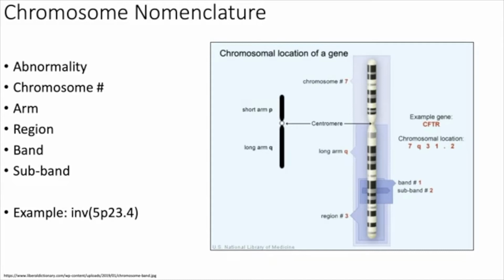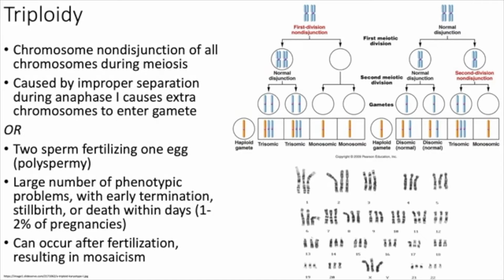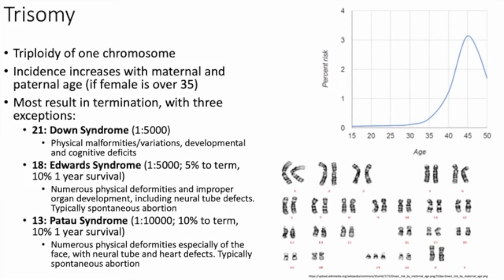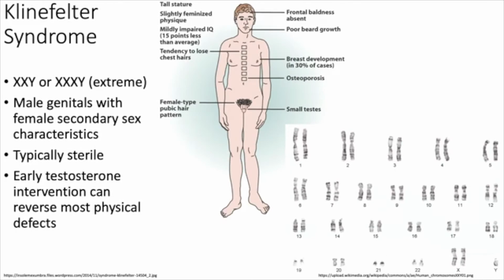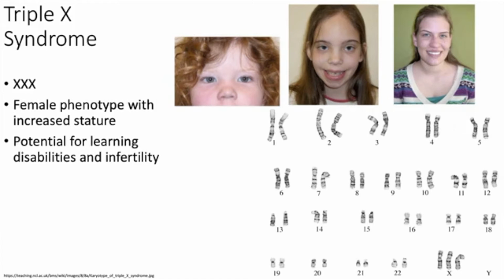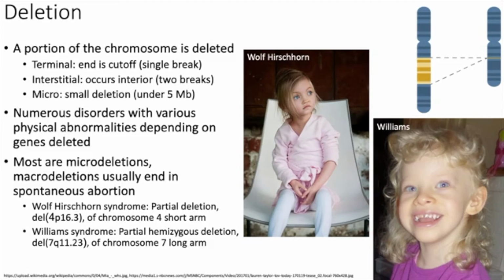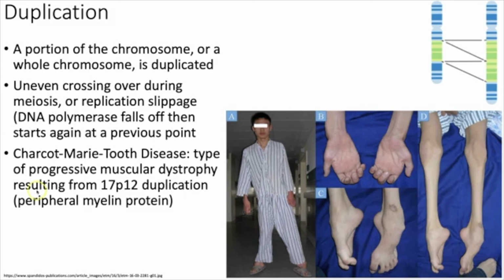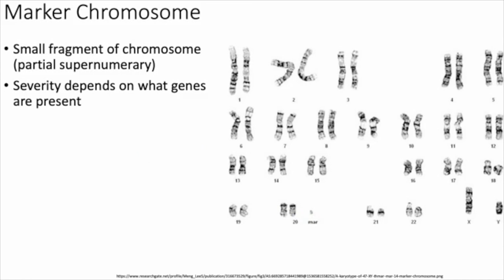Genetics 101: Chromosome Abnormalities